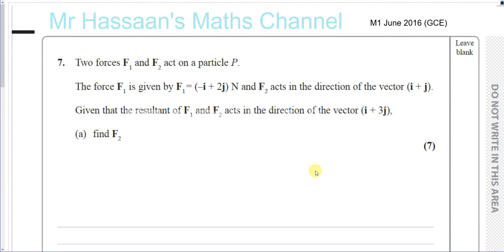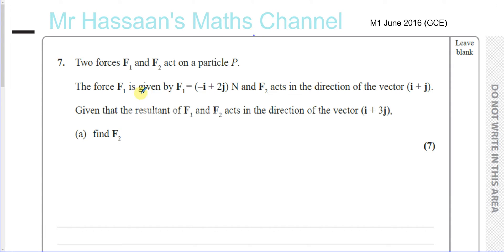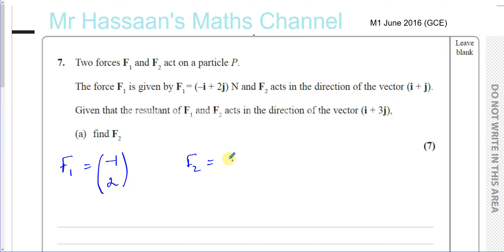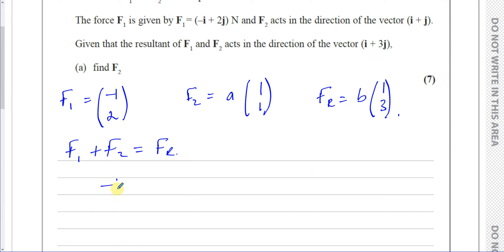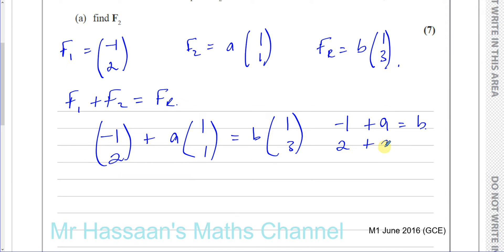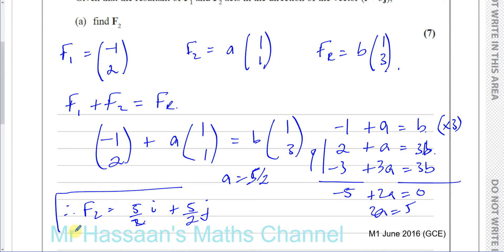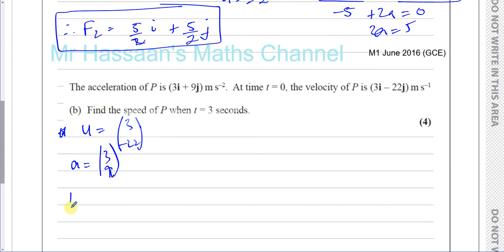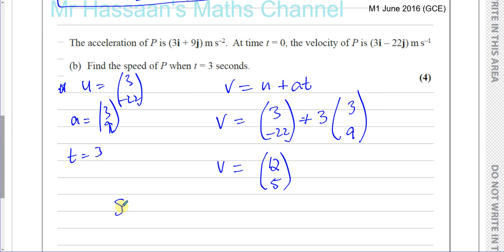6677 01 M1 2016 GCE Q7 Vectors